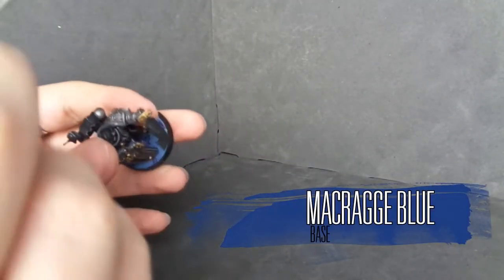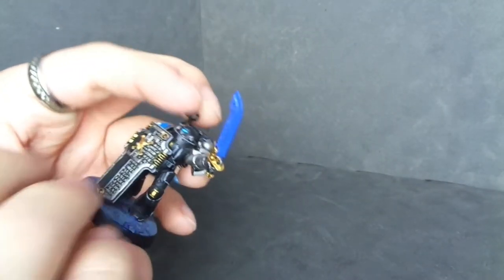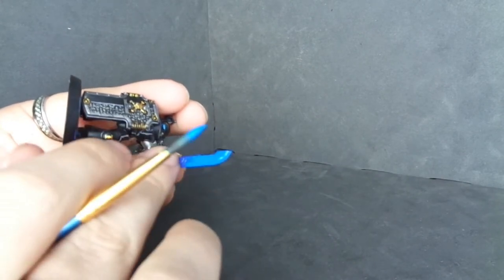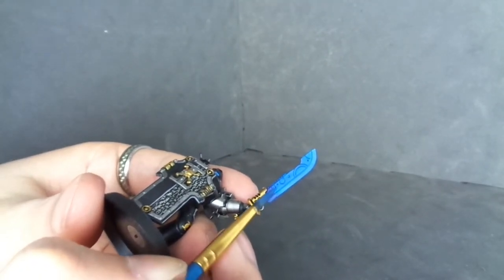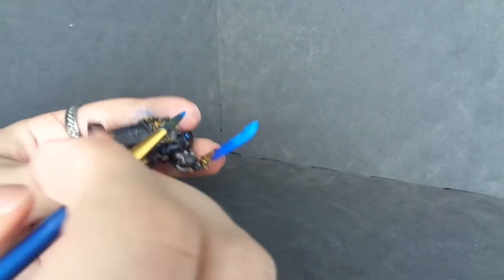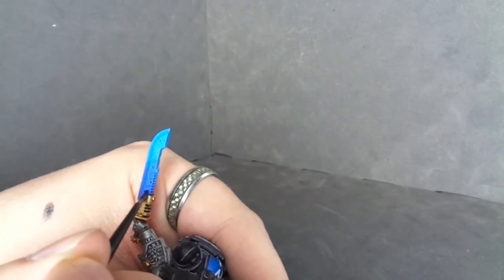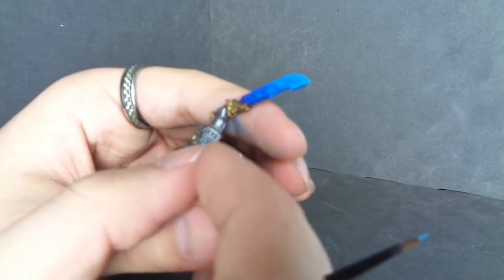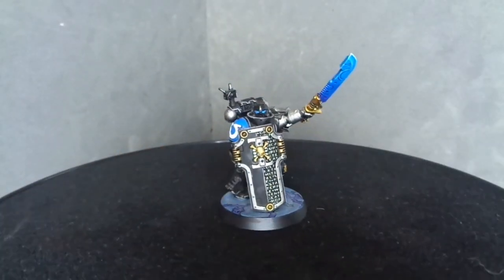How to paint power swords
Hi everybody, in this video I will show you how to paint a power sword.